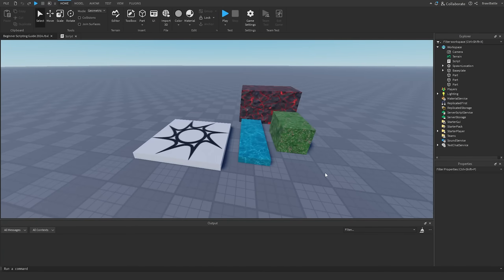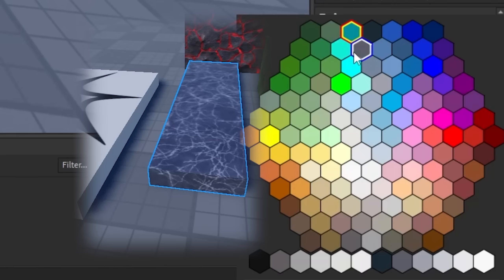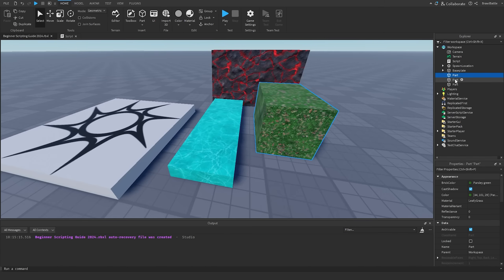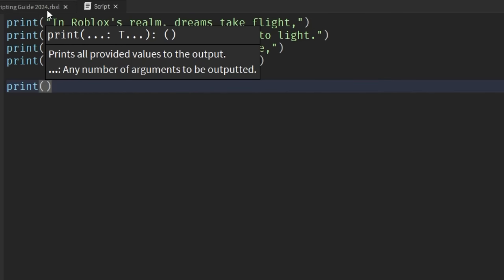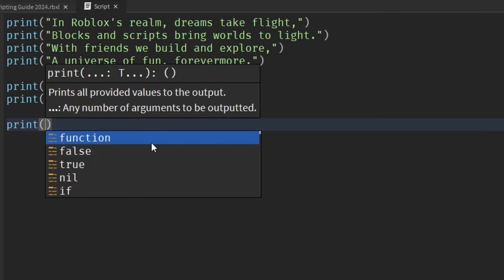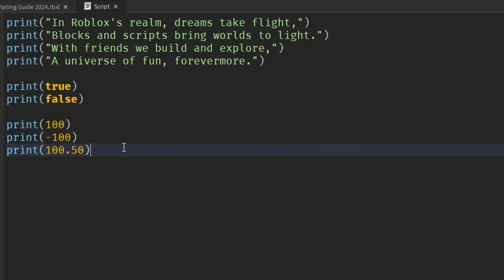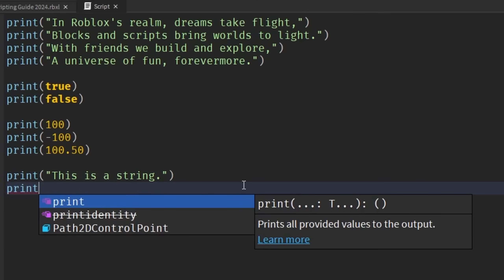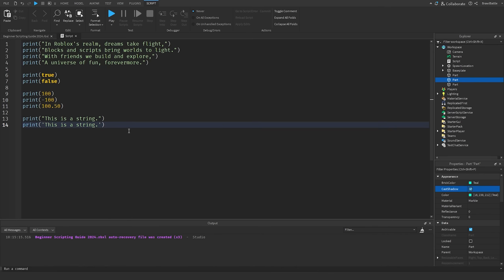Data Types - Roblox Beginners Scripting Tutorial #3 (2025)